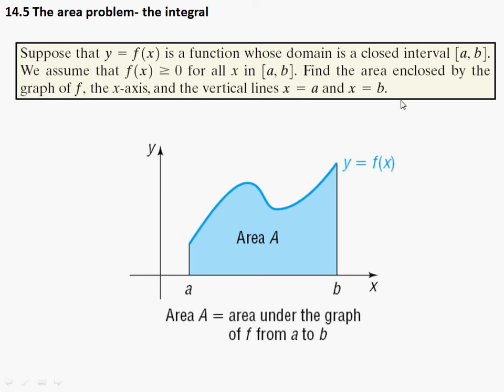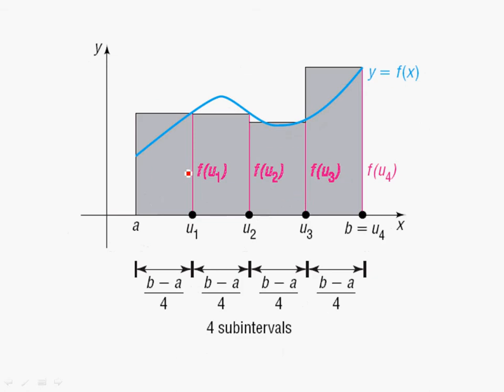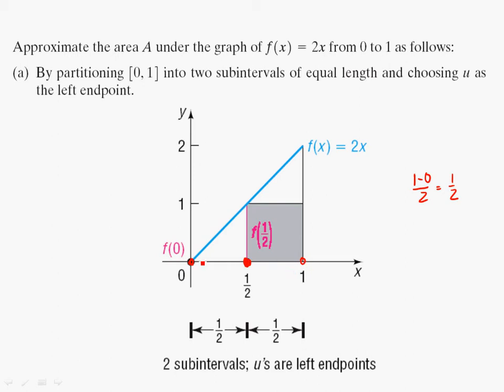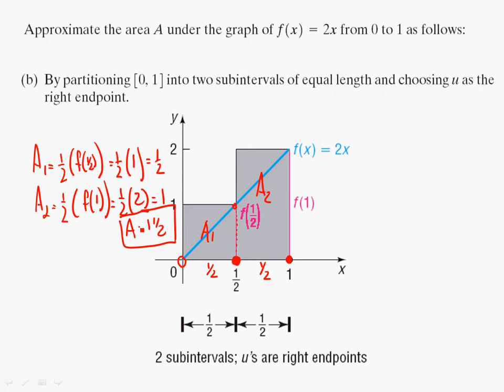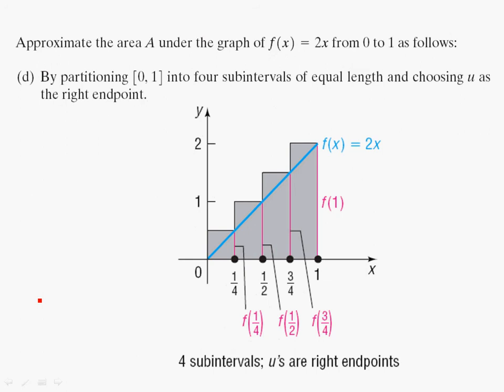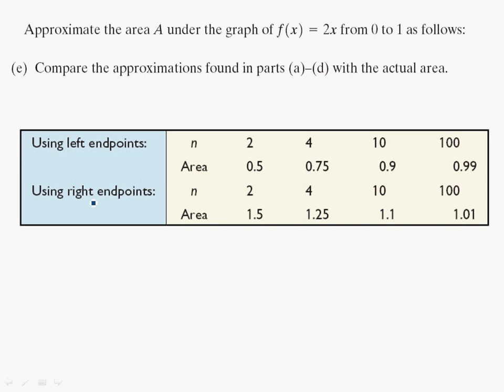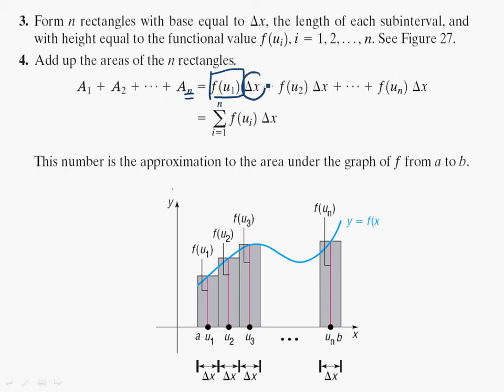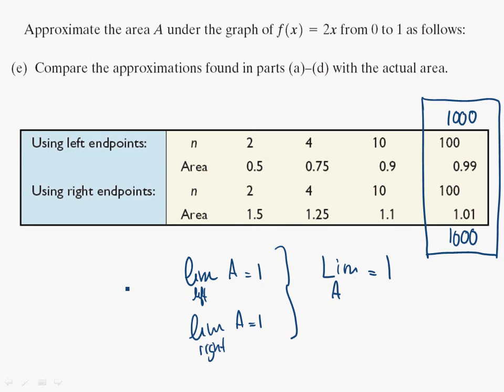Precalc 14.5 Area and integrals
Finding an area underneath a curve by using a limit. Introduction to the integral.